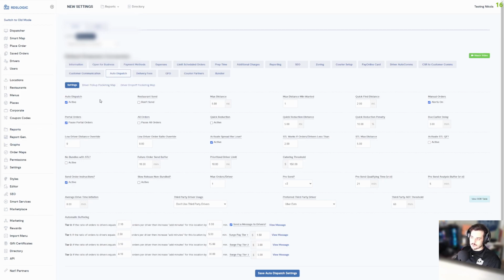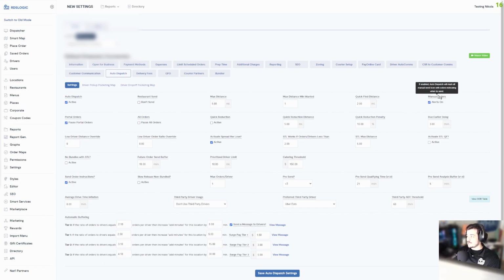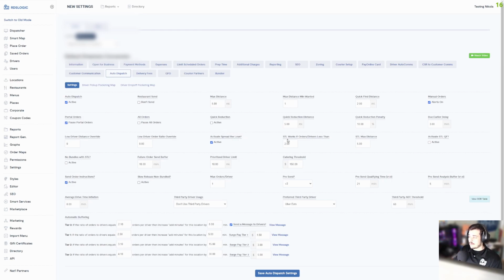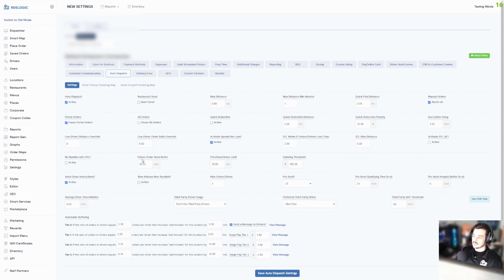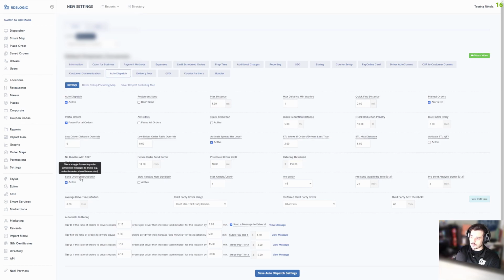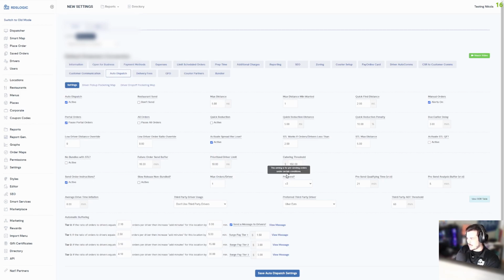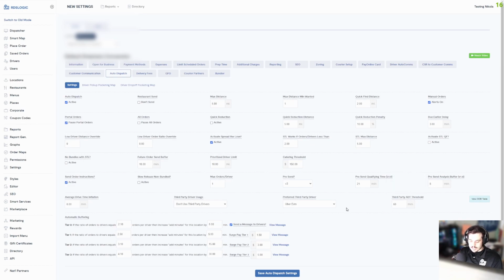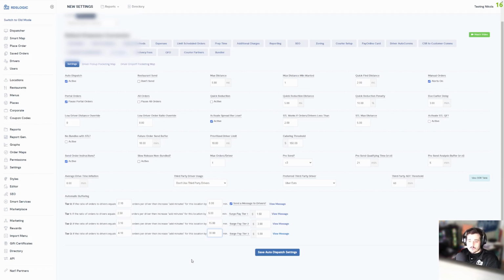DeliverLogic - AutoDispatch Settings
*WE STRONGLY SUGGEST NOT CHANGING THESE SETTINGS UNLESS YOU ABSOLUTELY HAVE TO AND UNDERSTAND HOW IT AFFECTS YOUR AUTODISPATCH*

AutoDispatch is a great way to save on labor costs and make your market more efficient at the same time, if you are interested in this service please submit your information